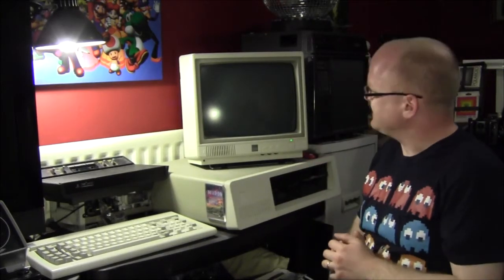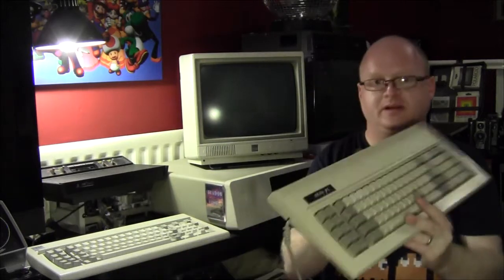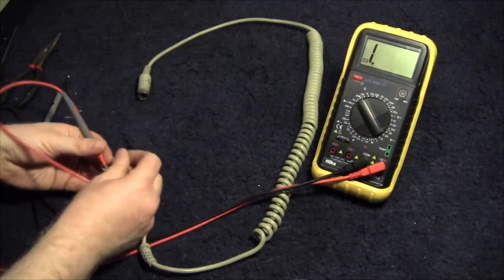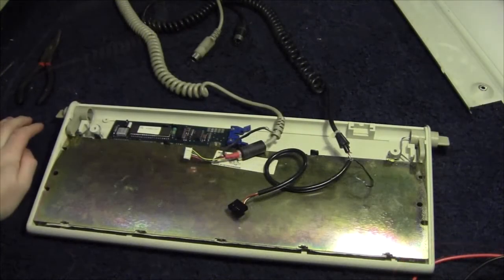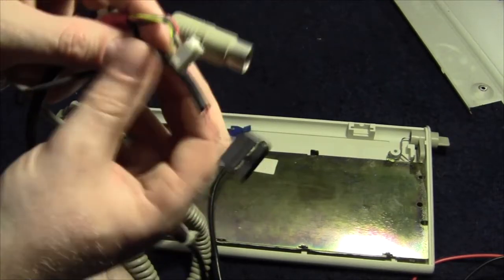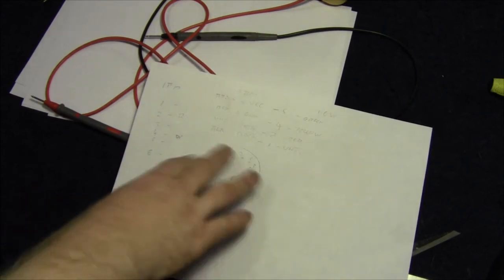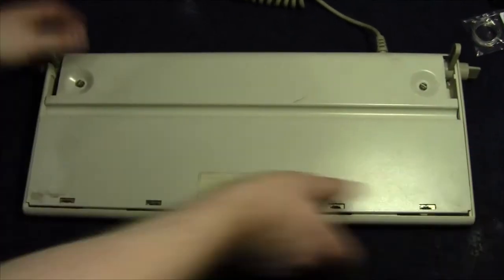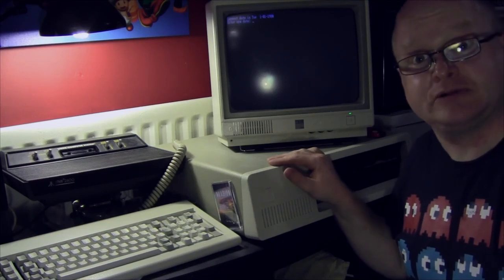IBM 5150 Model F Keyboard Repair (Part 1)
In this one, I start the repairs of the IBM 5150's keyboard.  Any ideas on how to take this further would be appreciated :o)